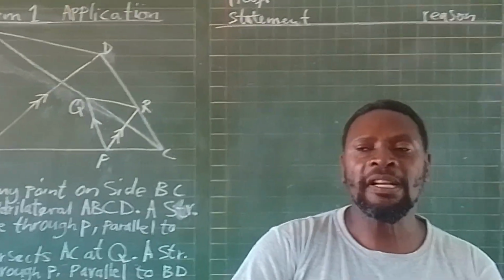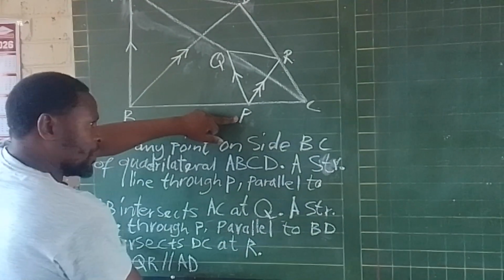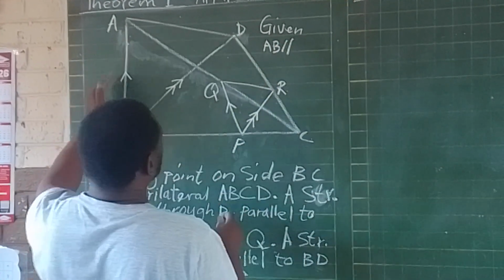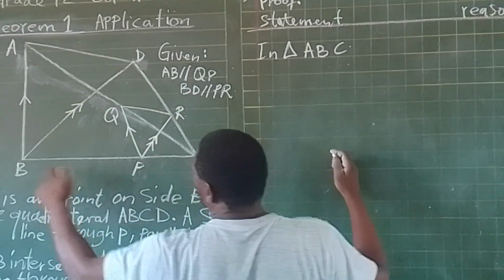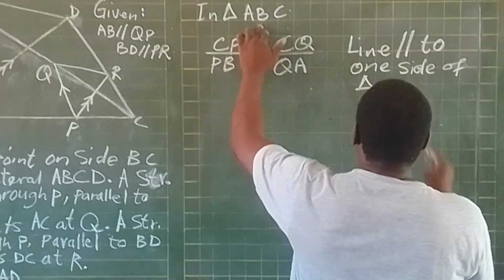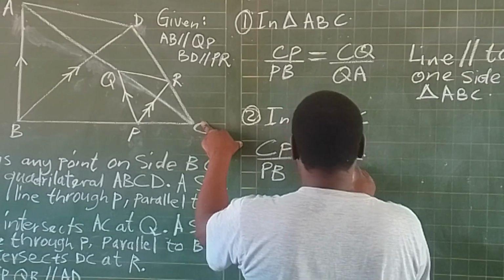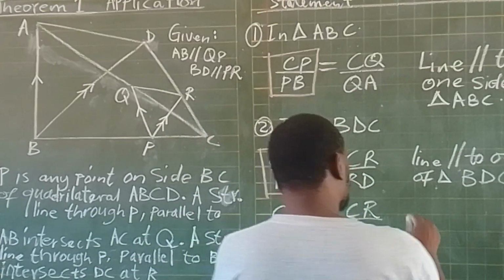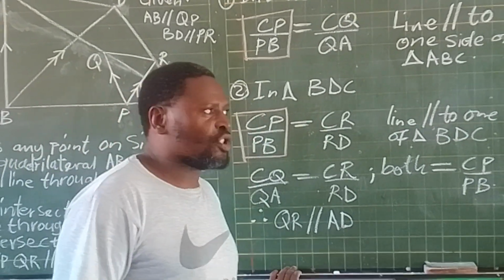⚡ “Ace Euclidean Geometry: Proportionality Applications Explained Step-by-Step”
Struggling with proportionality in Euclidean Geometry? This video breaks it down in a simple, step-by-step way to help you understand and apply these concepts with confidence! 💡

In this lesson, you’ll learn:
✅ What proportionality means in Geometry
✅ Key theorems you MUST know for Grade 12
✅ How to apply proportionality in triangles
✅ Step-by-step solutions to exam-type questions

Whether you're preparing for tests, exams, or just want to improve your understanding, this video will help you boost your marks and confidence fast! 🚀

📚 Perfect for:
Grade 12 learners (CAPS – South Africa 🇿🇦)